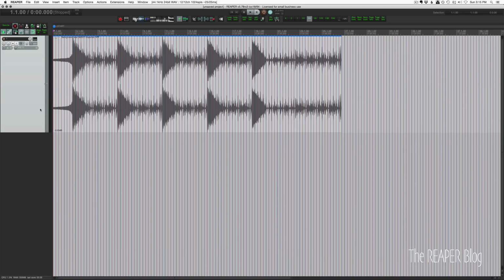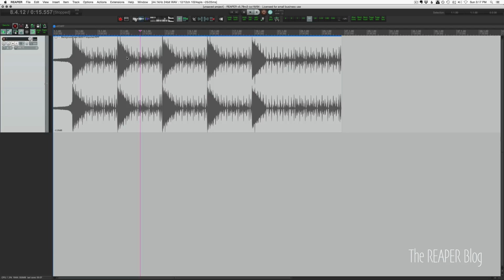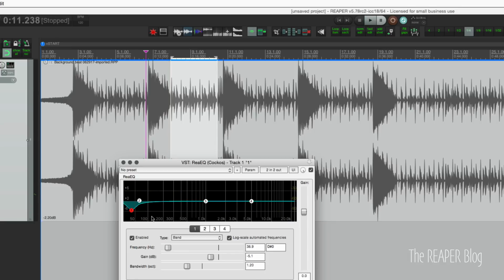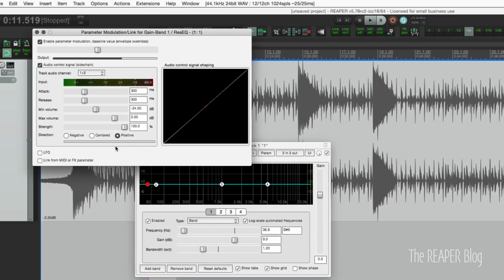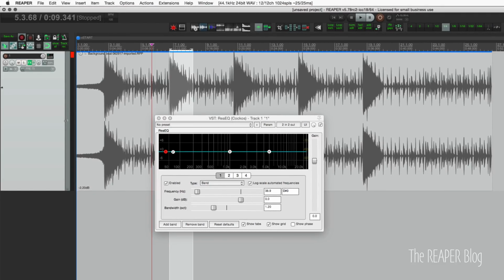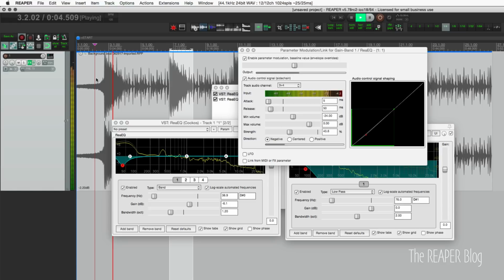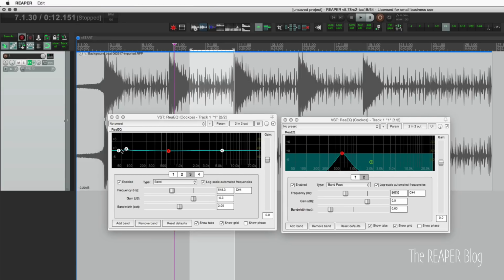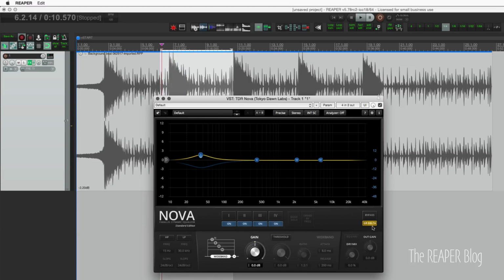How to make ReaEQ a dynamic EQ - and why you shouldn't bother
Lean how to make ReaEq respond dynamically to incoming audio, and reasons why you might not want to when there is a much better free tool.

A few weeks ago in the comments for the 5 Equalizers Compared video (link below), many asked why I didn't include dynamic ReaEQ, so here we are again using REAPER's parameter modulation features.